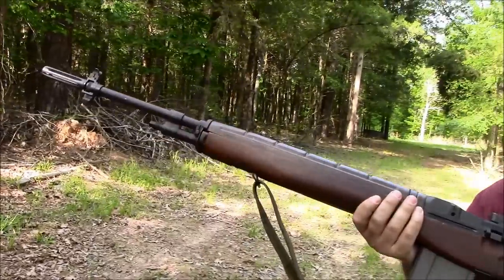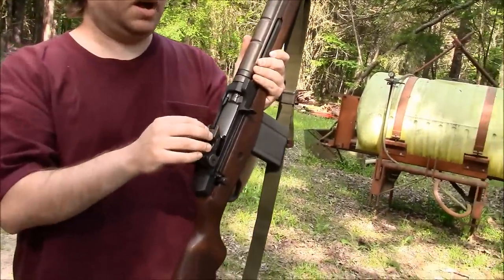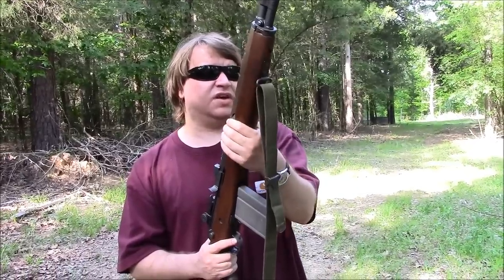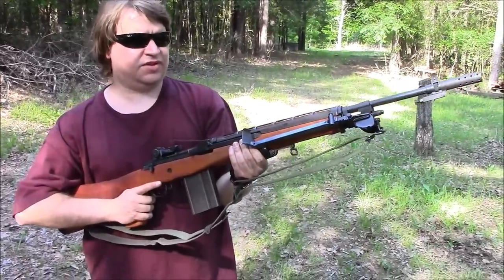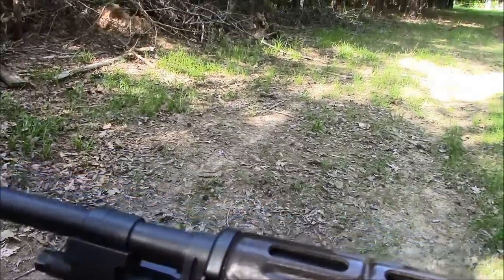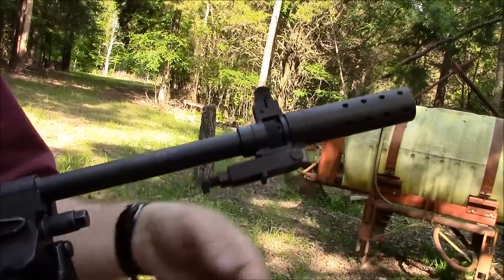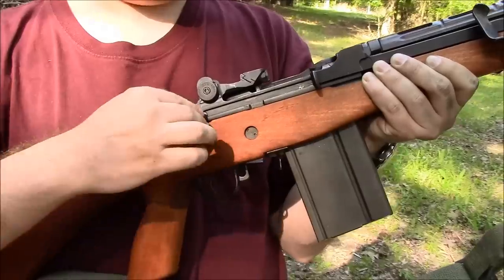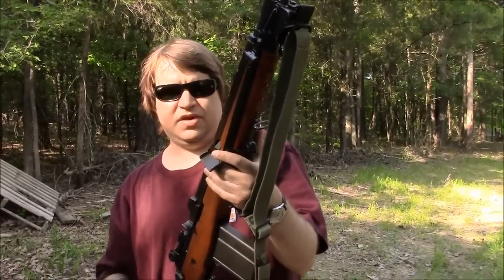Semi Springfield M14 & H&R M14E2 Review - These Are My Rifles!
We take to the range two of my long-term projects to see how they do.

The first is a Springfield Armory (Inc.) M1A reworked into an accurate representation of a US GI M14 service rifle. The base rifle was built in February of 1995 by SA from all GI parts on their semi receiver. It came with a camo fiber glass stock and lacked a bayonet lug as the Federal AWB had recently gone into effect. I put it into a GI Walnut stock with GI handguard, replaced the FSB with one that had the lug still on it, and installed a faux selector lockout from Sparrow.

The second was built from GI parts on a Hahn rewelded receiver from the 1990s. It is in a NOS M14E2 stock from TreeLine, which was finished out with original E2 parts found here and there. The foregrip and buttplate are originals, the rubber recoil pad a repro from TreeLine again, the bipod is a SA M2 repro, and the stabilizer and faux selector switch both came from Fulton Armory. It is fitted with an original M14E2 double hook sling and GI ventilated handguard.

Both fired very well, but hands down; the M14E2 was more controllable and enjoyable. I am very thankful to now have both of the major M14 variants.

to read range reports and more articles on other firearms and accessories.